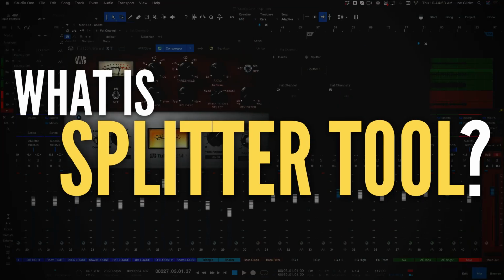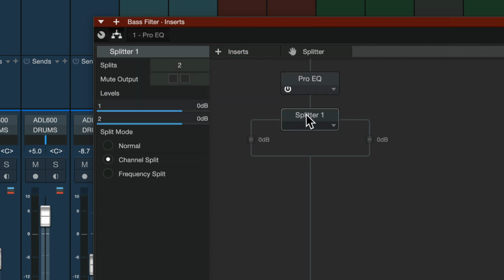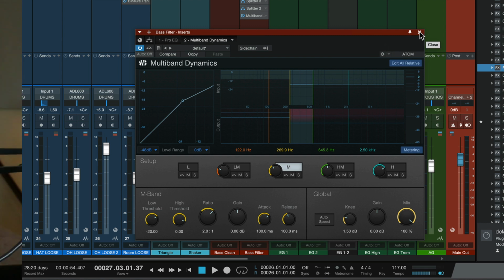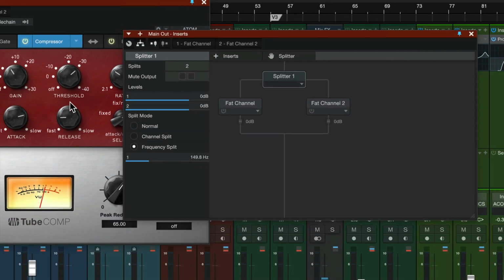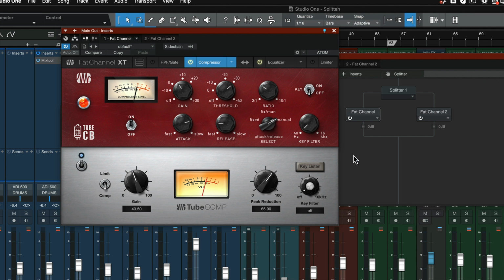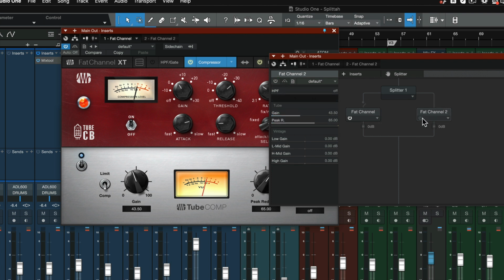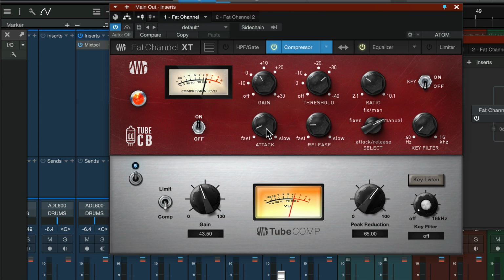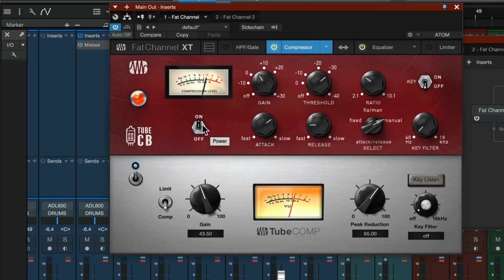DIY MultiBand Compressor with Splitter